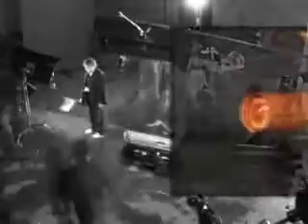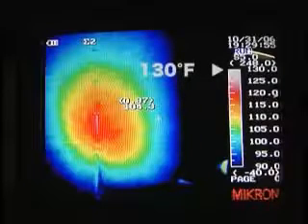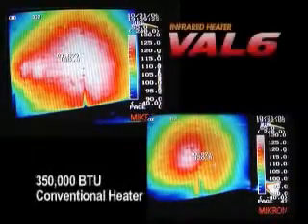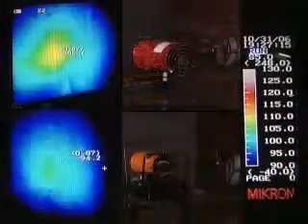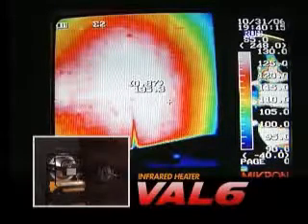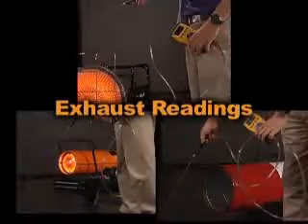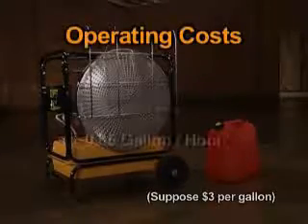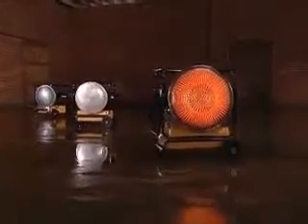ALKOTA OF KANSAS & VAL 6 Radiant Heaters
ALKOTA OF KANSAS & VAL 6 Radiant Heaters = The Best Savings, Knowledge, and Service in the Industry!